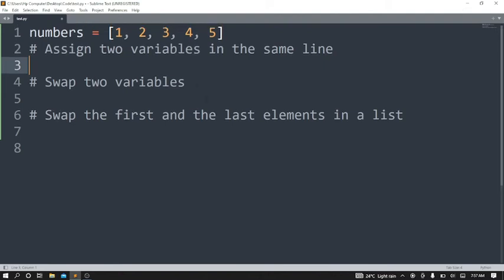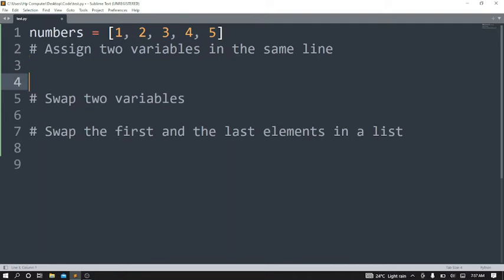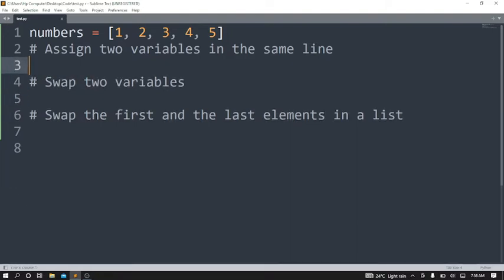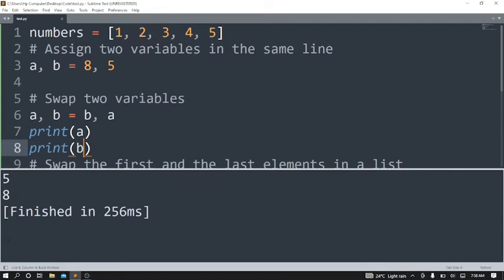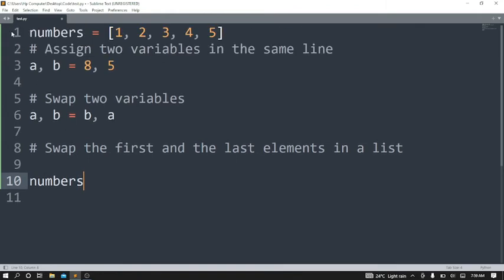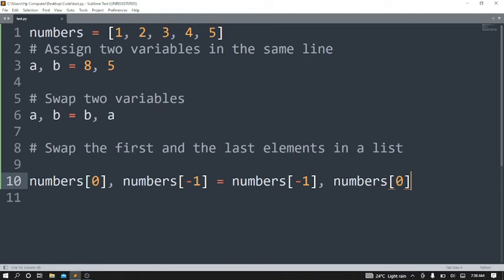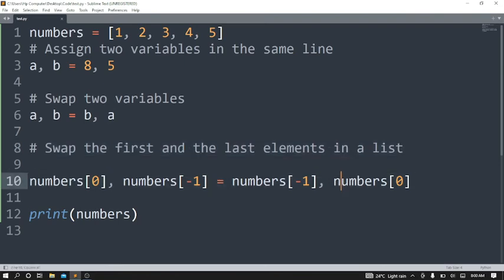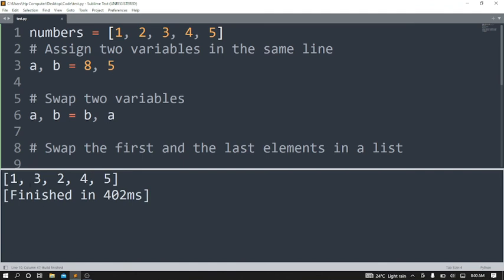Multiple Assignment in python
Learn to make multiple Assignment s in python